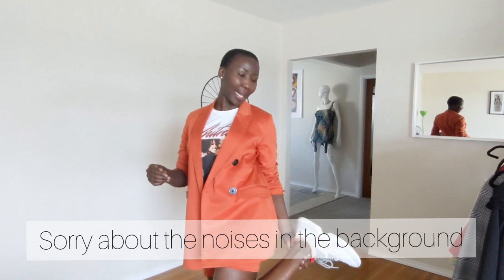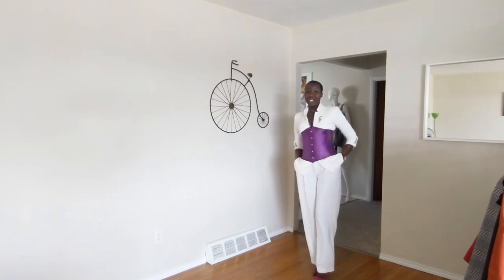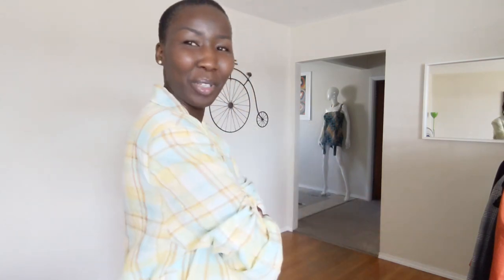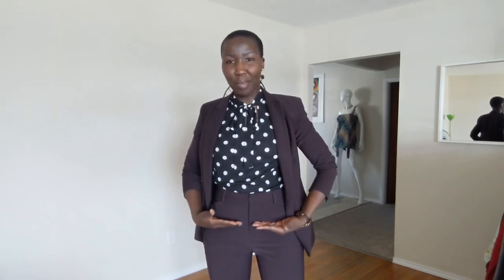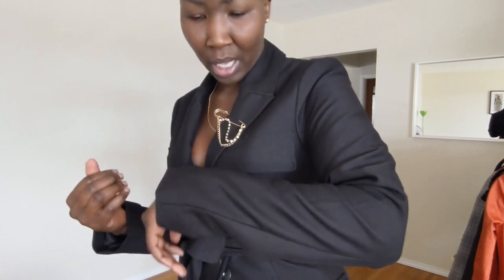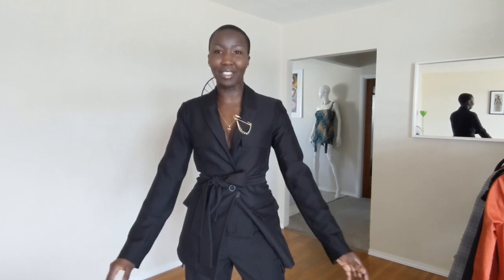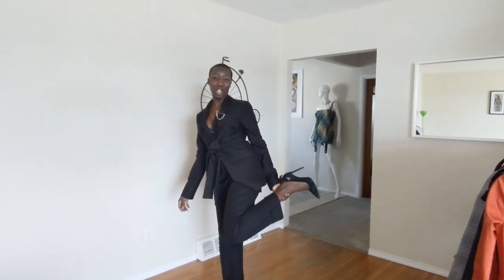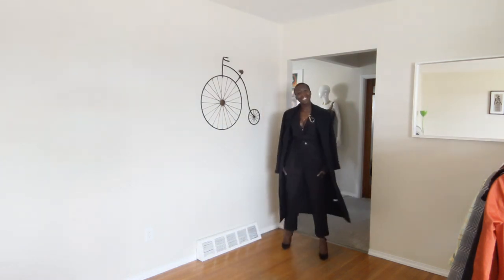Try on Haul - Suits |I Put On Some Weight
Hi Loves,

Thought I'd Try On all my suits (if they still fit) and style them for you ♥️ Hope you Enjoy!!

Musician: @iksonofficial

Let’s Chat ❤️